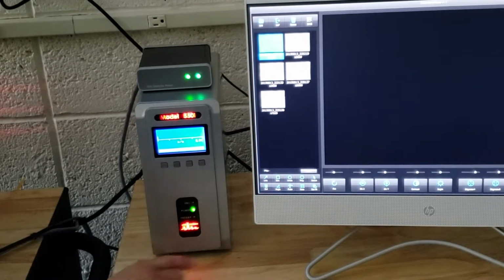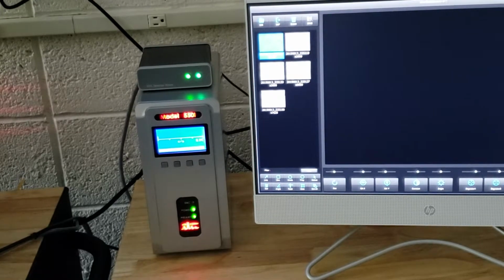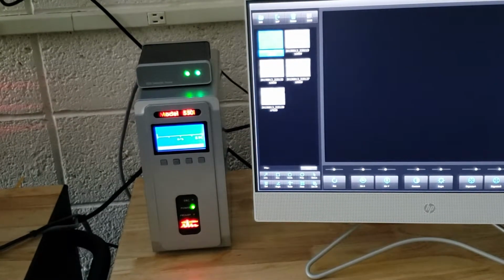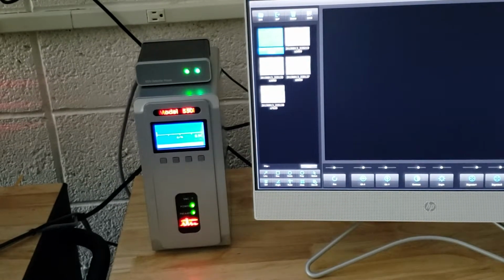IXRF HVCC-Analyzer Menu Buttons Explained